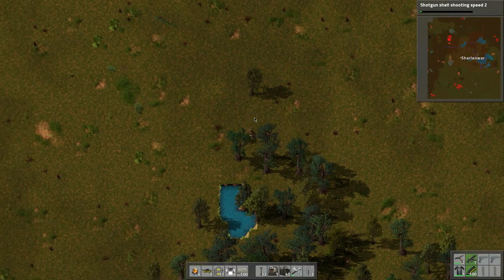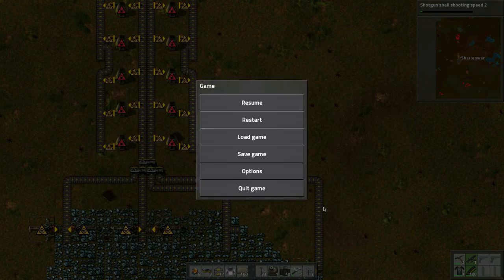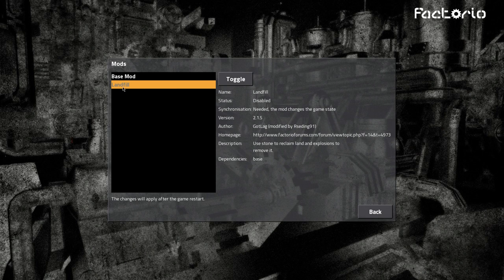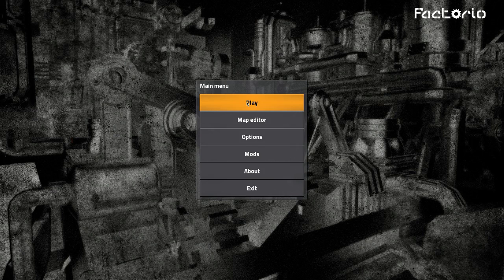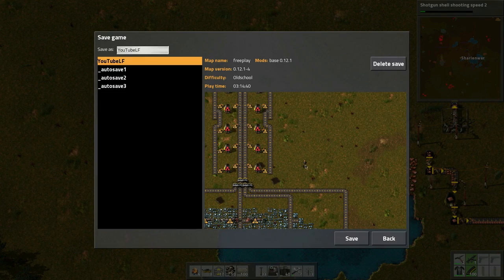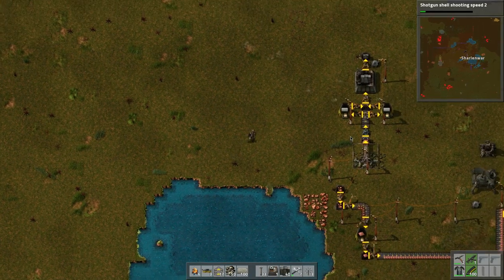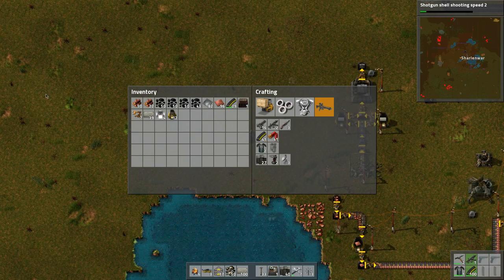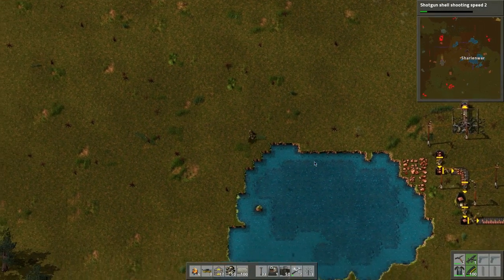Factorio [0.12] Playthrough ~ New World ~ 6